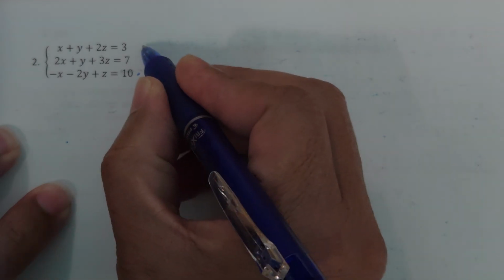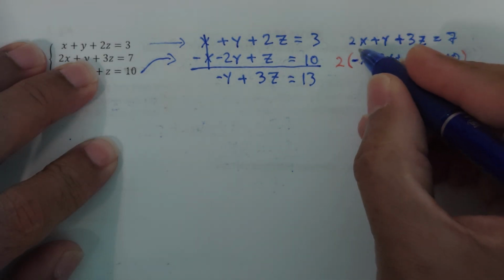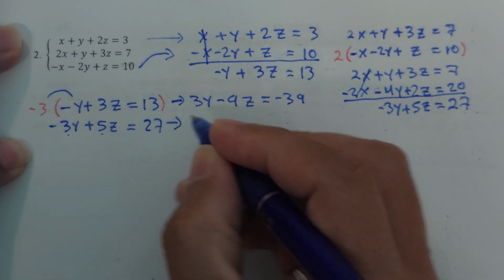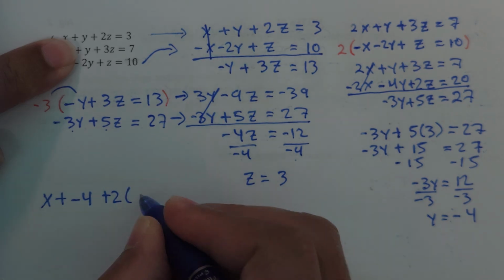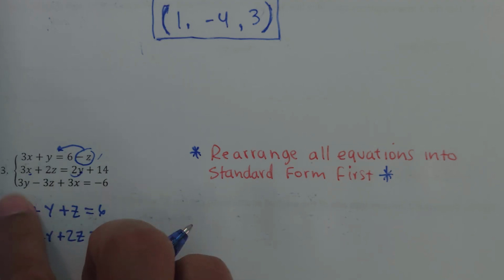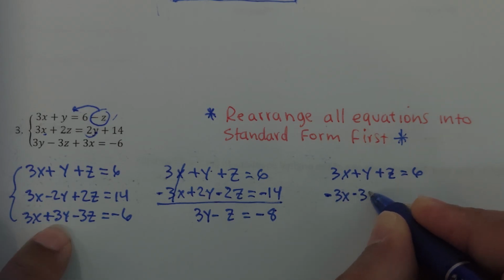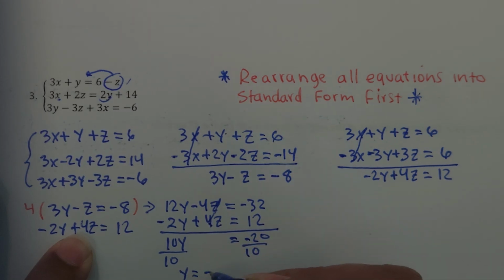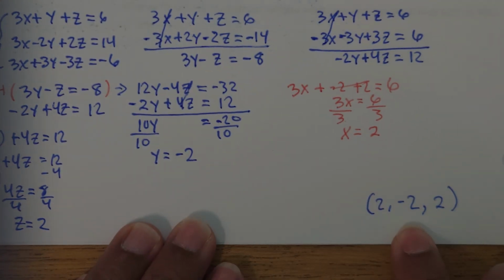Solve Systems With 3 Variables by Elimination Part 2